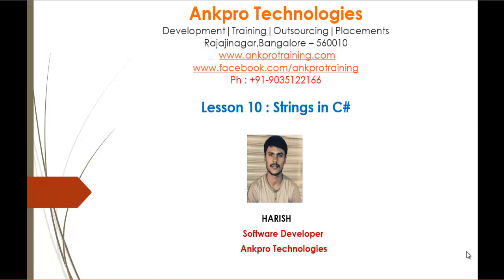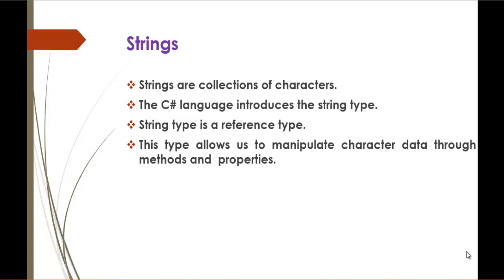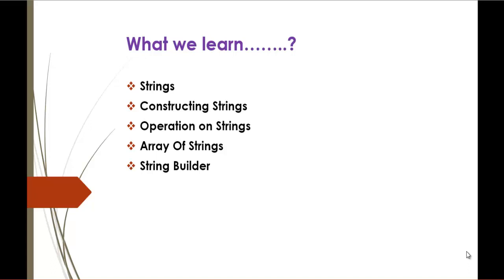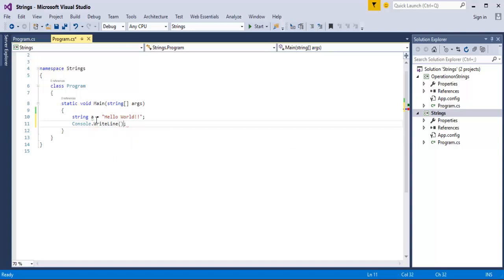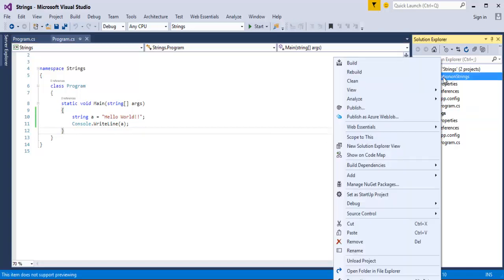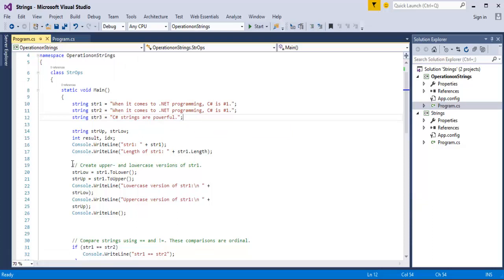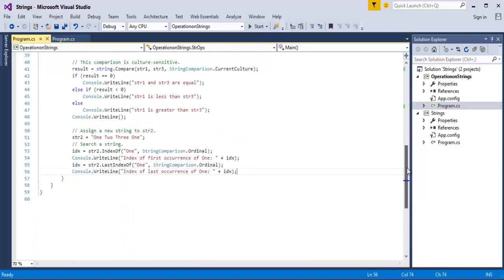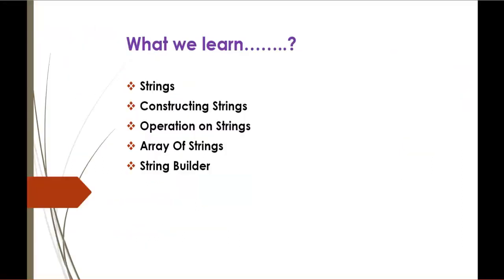C# Beginner to advanced - Lesson 10 - Strings Part 1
Strings are collections of characters.
The C# language introduces the string type.
String type is a reference type.
This type allows us to manipulate character data through methods and  properties.

ankpro
ankpro training
Asp.net MVC
C#
C sharp
Bangalore
Rajajinagar
Selenium
Coded UI
Mobile automation testing
Mobile testing
JQuery
JavaScript
.Net
Components of the .Net framework
Hello World
Literal